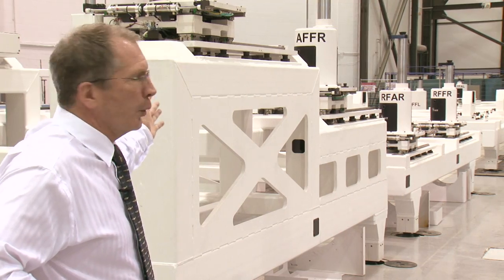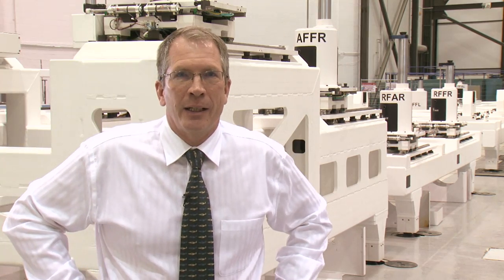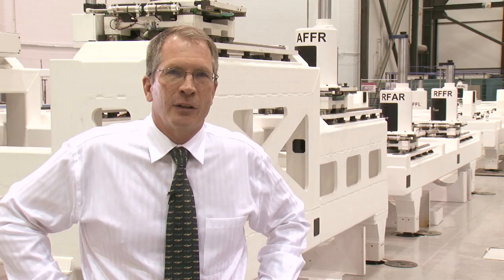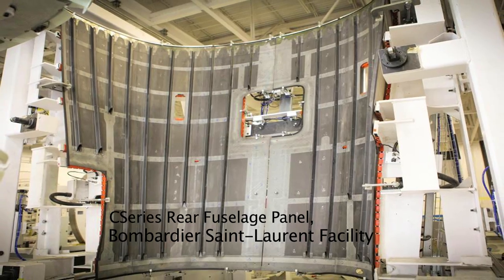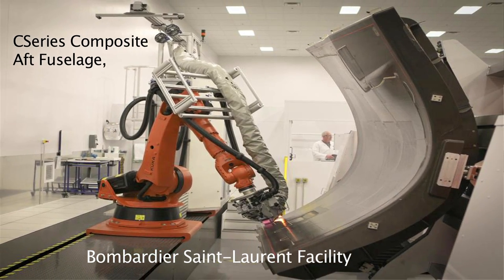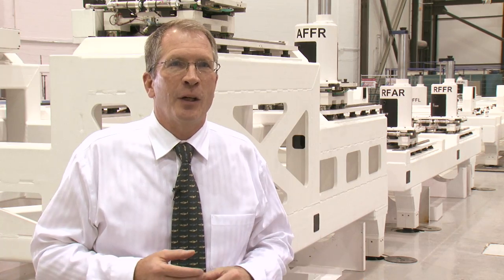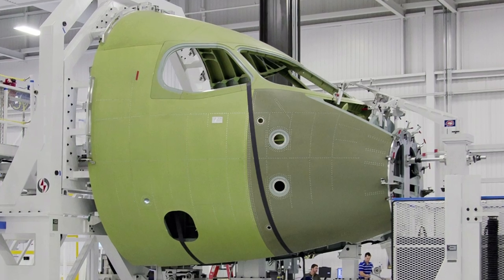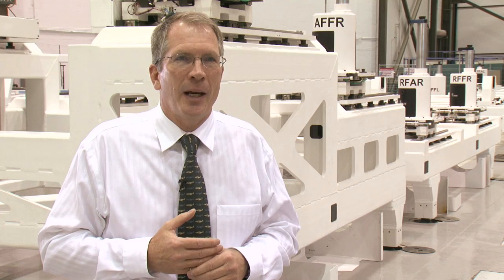First Set of Systems Tests and Simulations Underway for Bombardier CSeries Aircraft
The first set of systems tests and simulations for the all-new, technologically advanced Bombardier CSeries aircraft, including those on the engine and electrical system, have started in its systems integration rig known as "Aircraft 0"* -- known also as the Complete Integrated Aircraft Systems Test Area (CIASTA). Test data are confirming that the aircraft development program is on track to reach key performance targets as the drive towards Entry-Into-Service (EIS) in late 2013 continues. These major program milestones signal that Bombardier and its suppliers are making significant progress in the development of the CSeries aircraft.